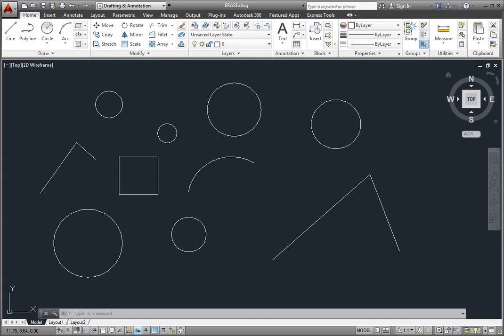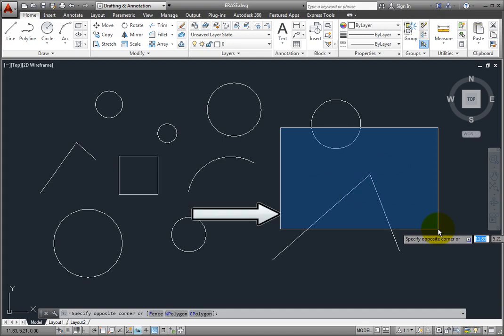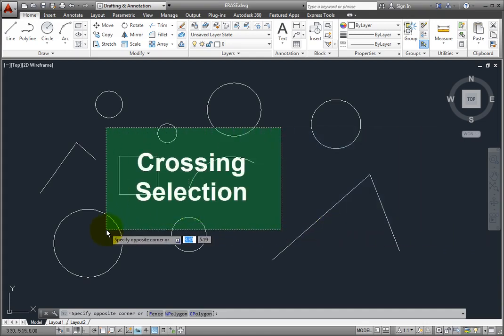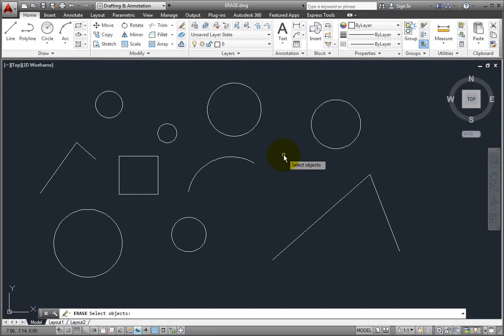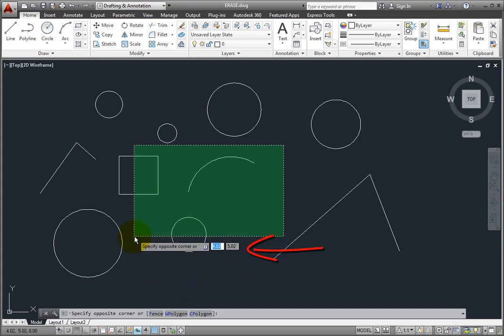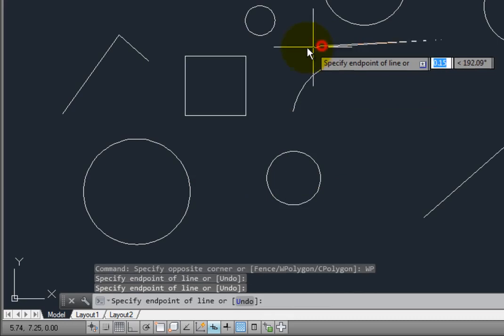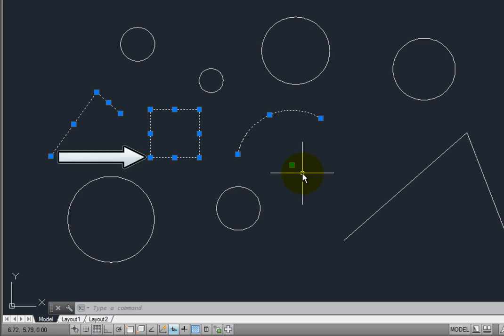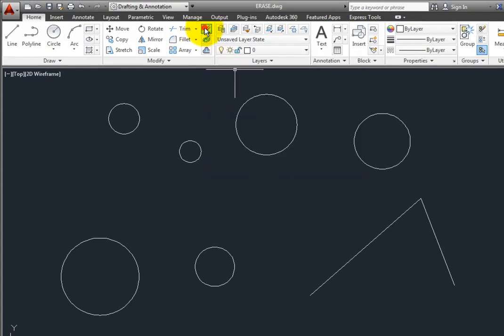2-15 Selecting Objects Using Implied Selection